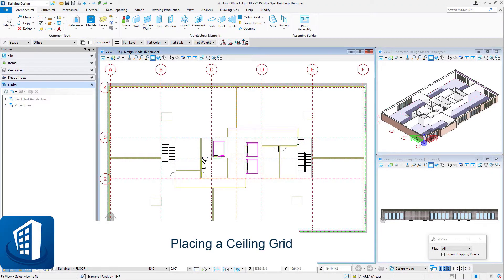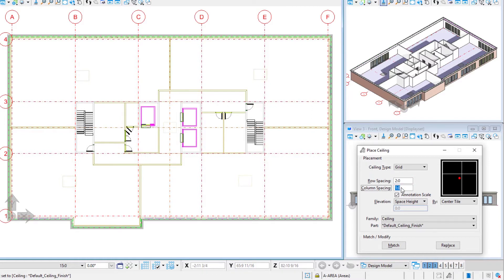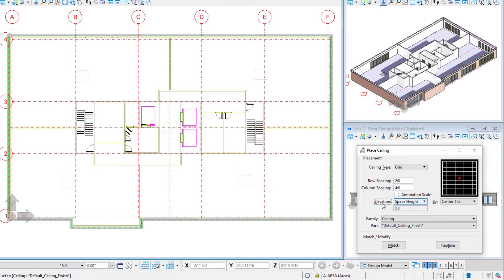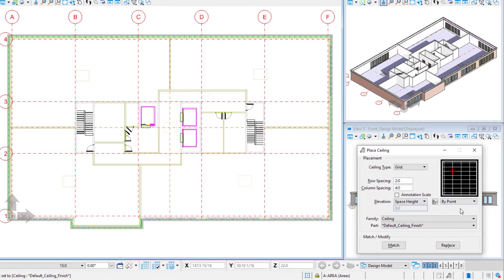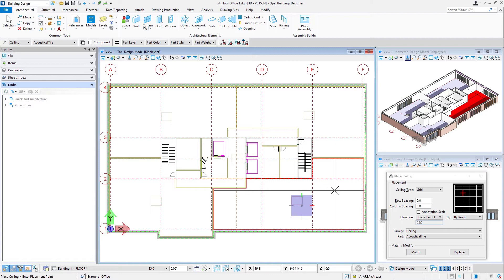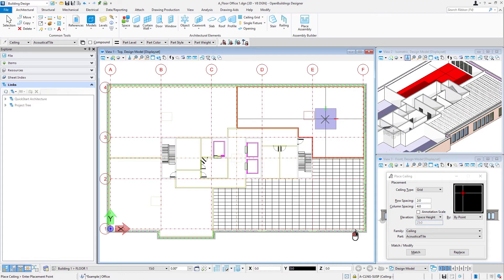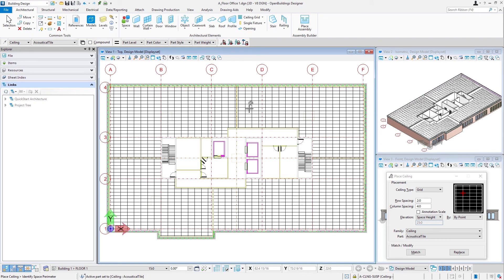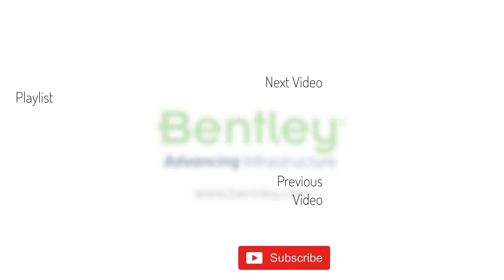Part 7 - Placing a Ceiling Grid in OpenBuildings Designer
In this video we will place a ceiling grid in the model. To view the complete course and download a workbook visit the Bentley Learn Server.